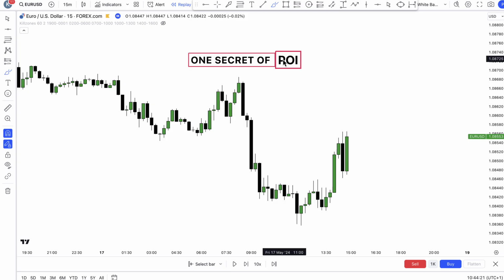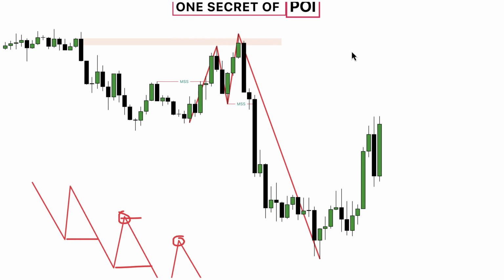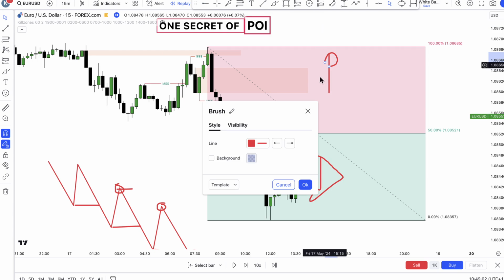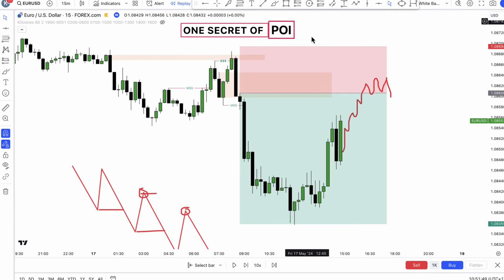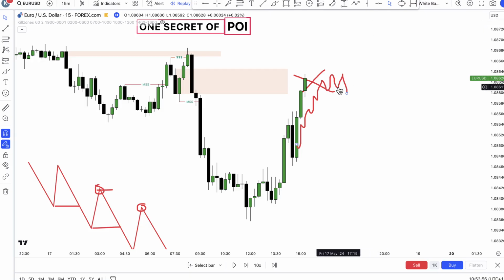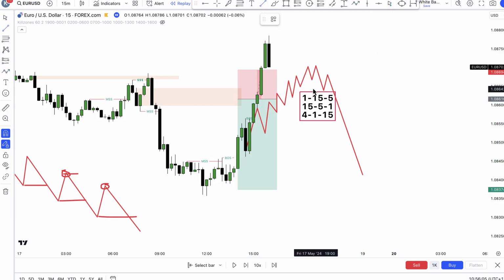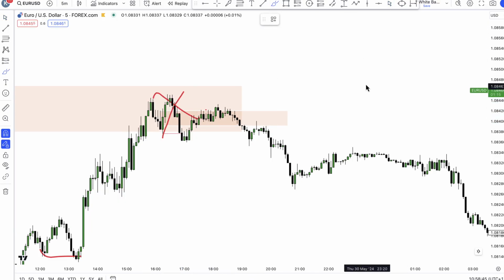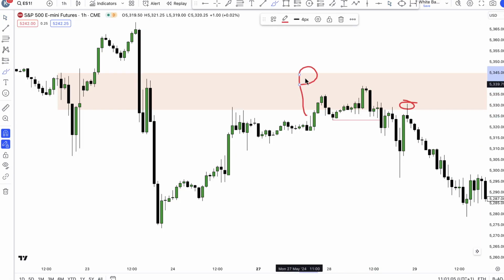One Secret Of Using POI You Can Not Ignore